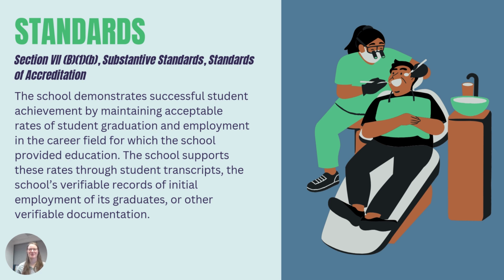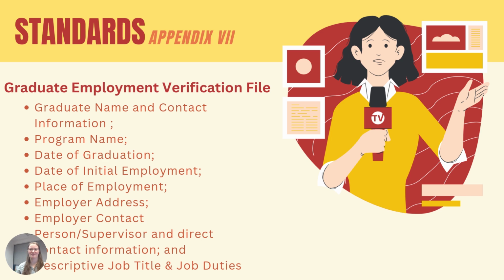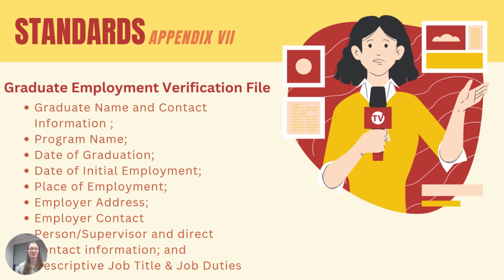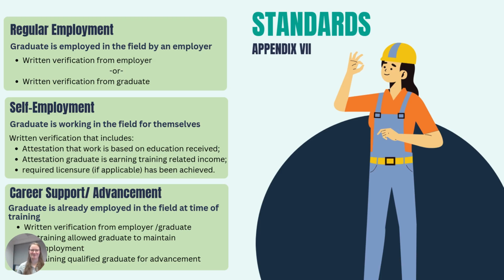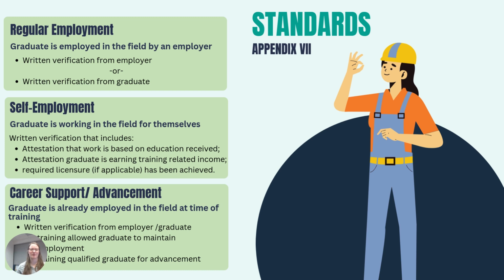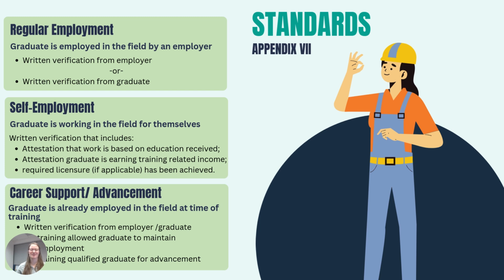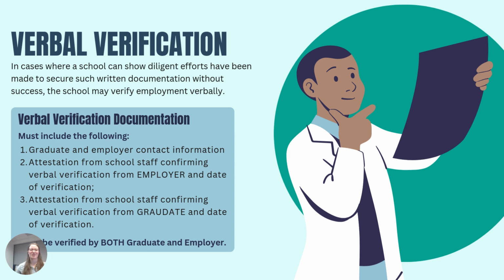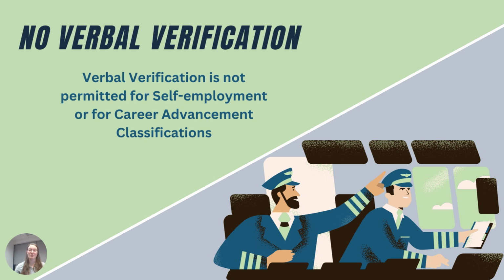Standards of Accreditation in Focus: Employment Verification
Guidance for schools on maintaining documentation of initial employment of its graduates and what employment verification records include.